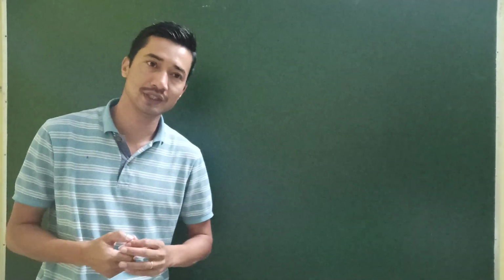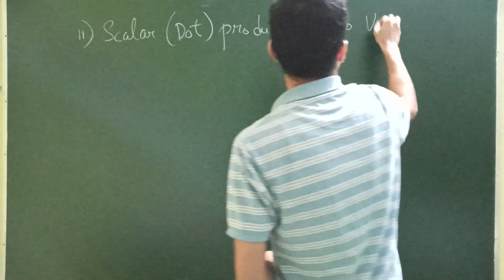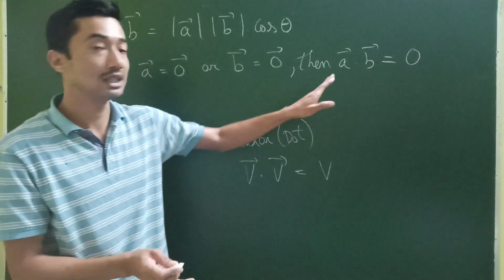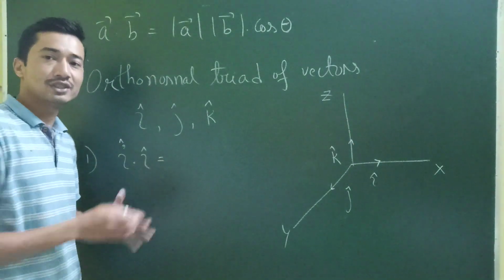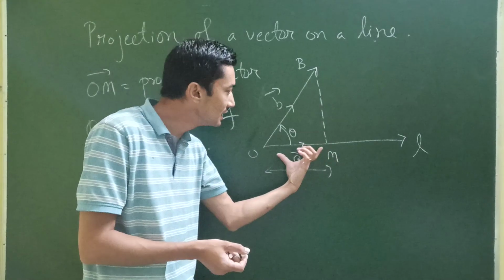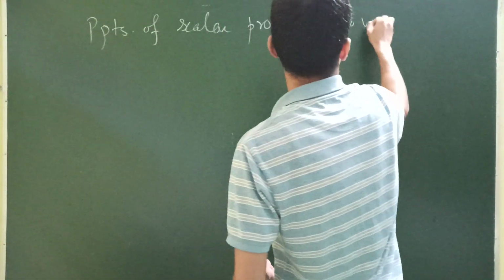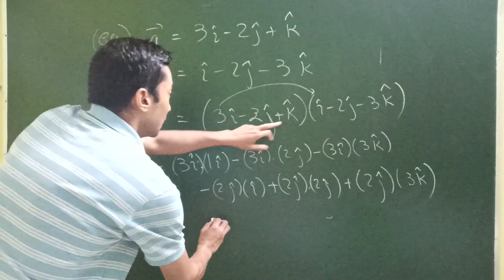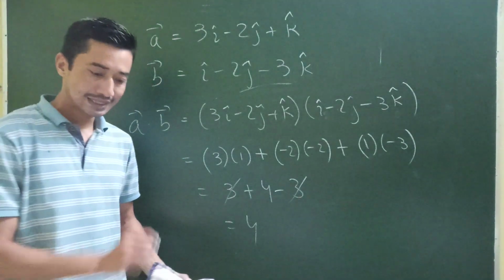Scalar ( Dot ) product of two vectors | Class 12 | Vector Algebra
Scalar product or Dot product of two vectors, it's special cases and its properties discussed in this video. Projection of a vector also discussed.